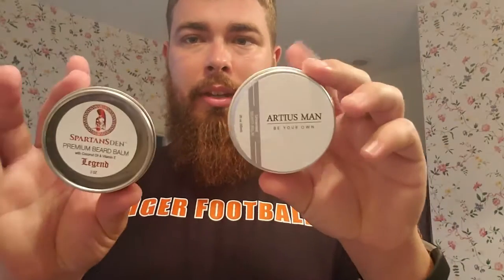Coach Reviews Ep. 6 Spartans Den Legend Beard Balm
Coach Sheffer Reviews a new beard balm: Spartans Den Legend Beard Balm